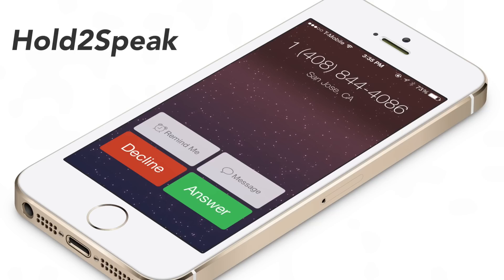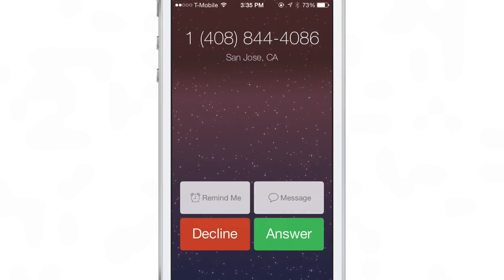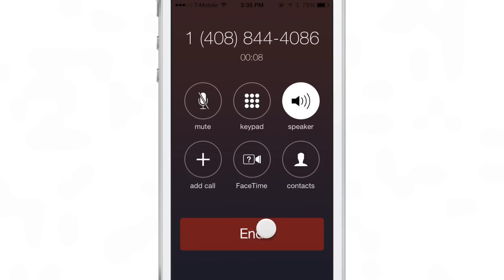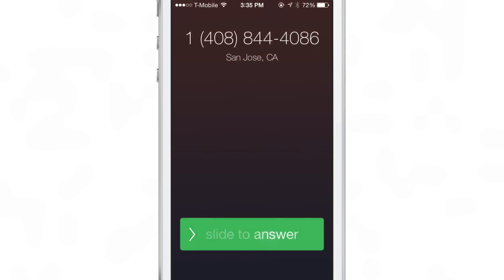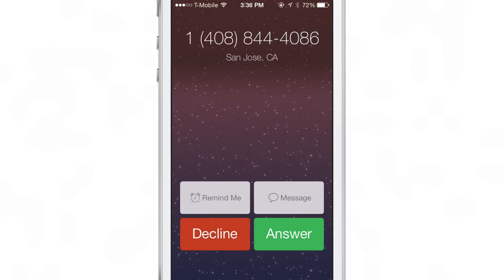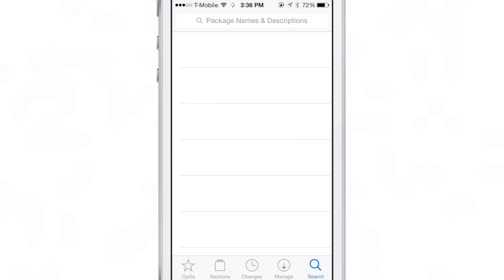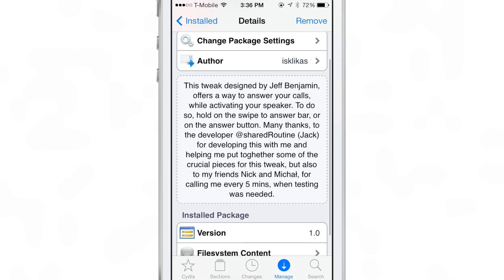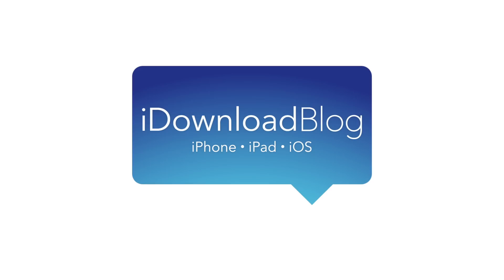Hold2Speak: Answer incoming calls with the speaker phone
Description: answer incoming calls with the speaker phone using a tap and hold on the Answer button.

Developer: isklikas, Jeff Benjamin, and sharedRoutine
Price: Free
Repo: ModMyi

About iDB